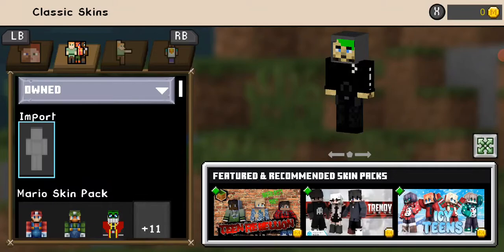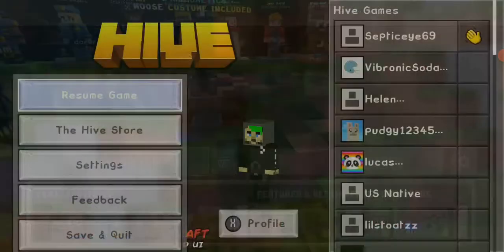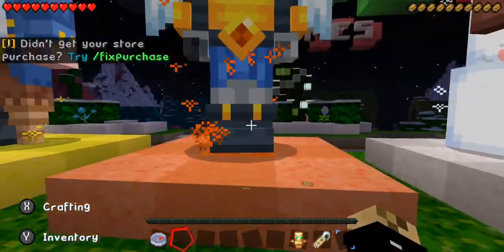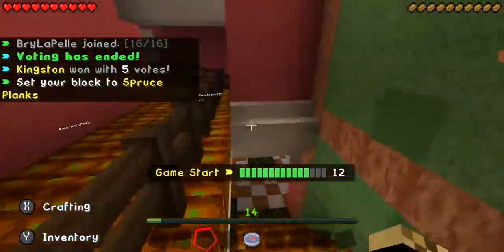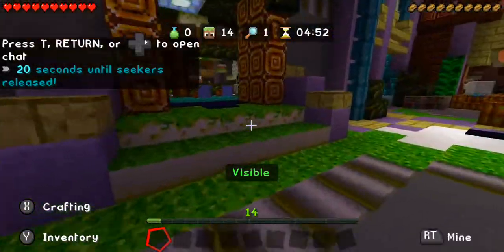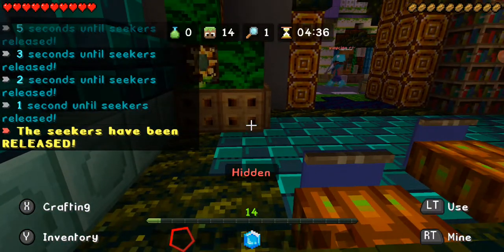Elijah plays Minecraft Hide and seek part 2